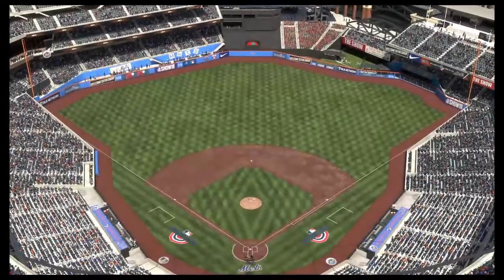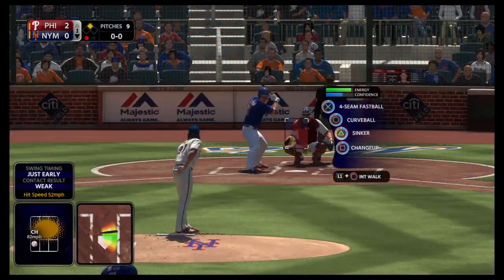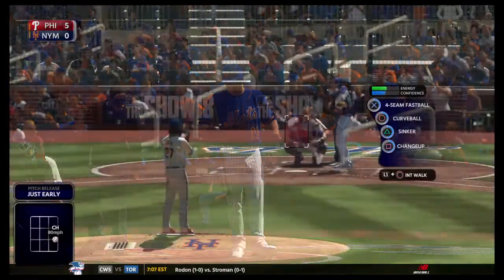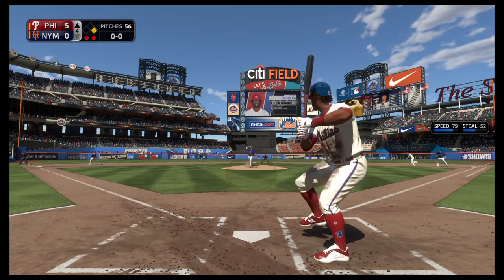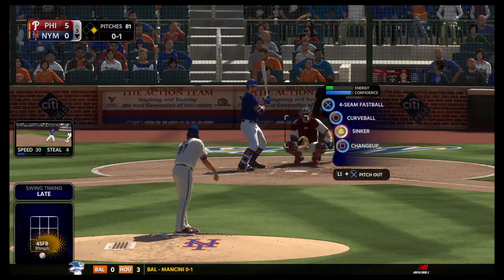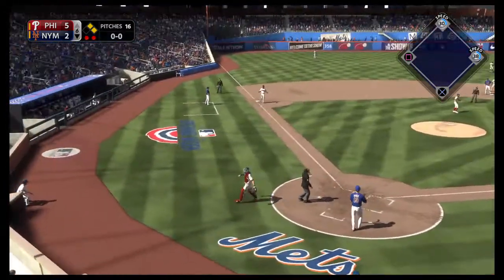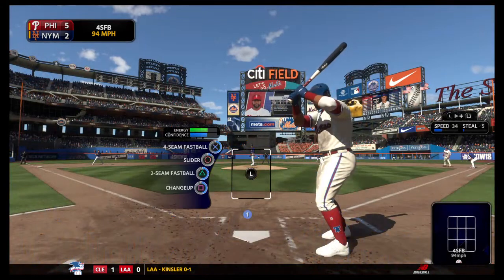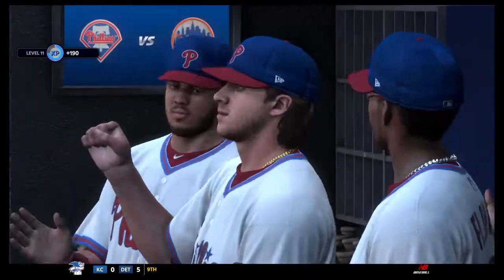MLB The Show 18 - Franchise Mode - Phillies (2-3) @ Mets (4-1) PS4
Pitching/Hitting both on all-star difficulty
Rubber Match with both teams Aces on the bump.